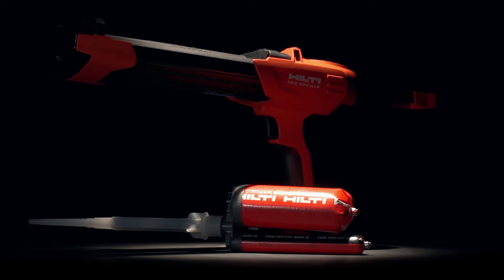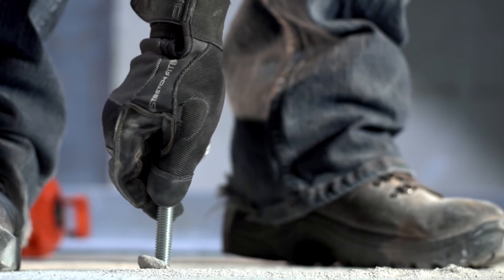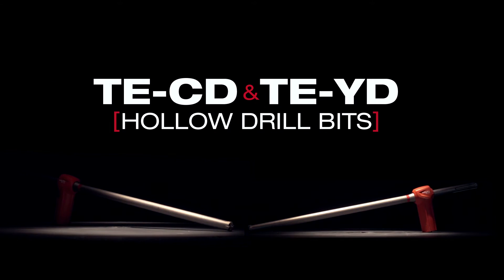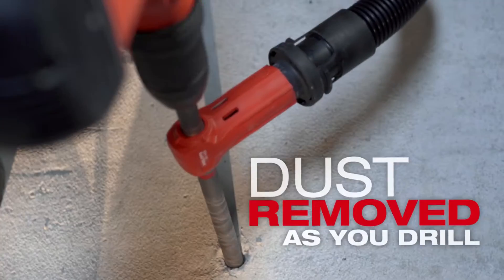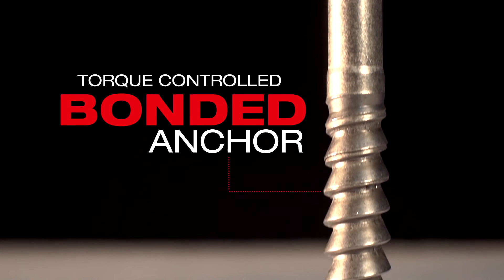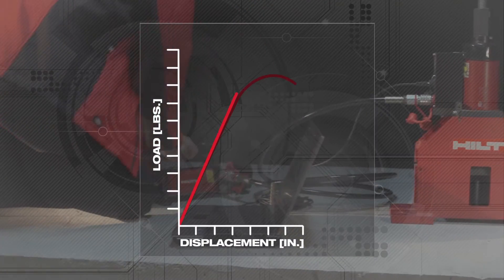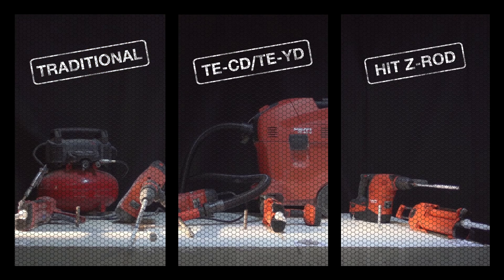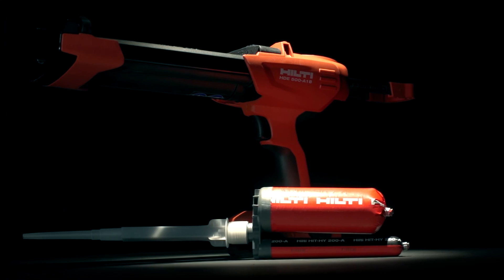OVER ankers verlijmen met de HIT-HY 200 injectiemortel - Safeset Technologie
Het HIT-HY 200 injectiemortel. Met de Hilti SafeSet-technologie kunt u erop vertrouwen dat de door u berekende verankering of ingelijmde wapening de sterkte bereikt dat u op basis waarvan u heeft getoest.